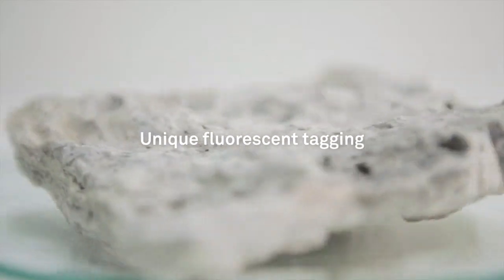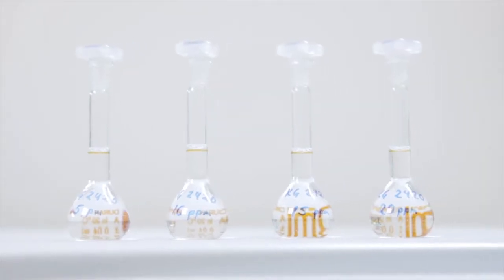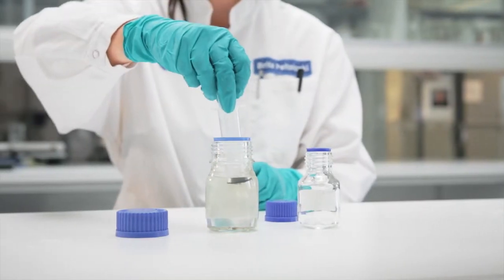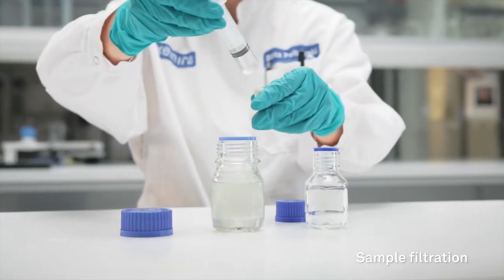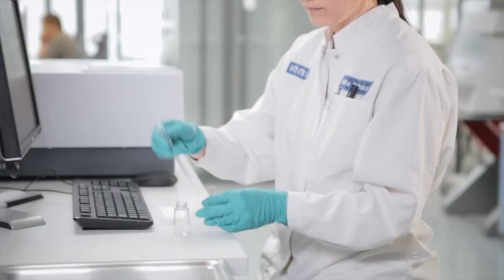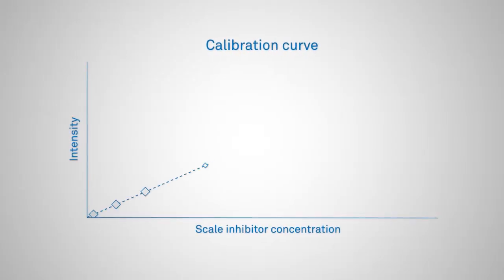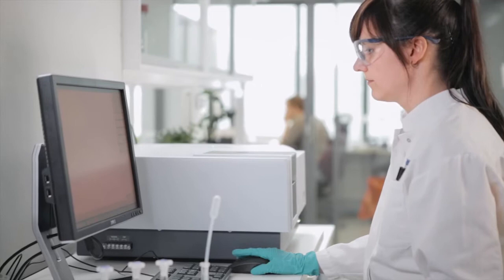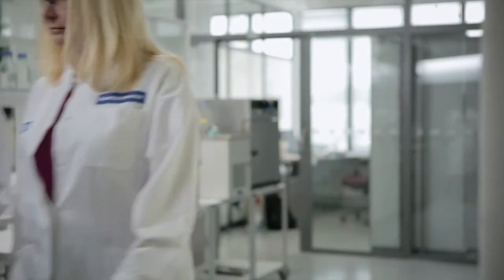KemGuard 2420: Tagged scale inhibitor for reliable, on-site detection | Kemira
Scale deposition is a major concern for the oil and gas industry. Deposits cause severe disruptions to production and failure of safety-critical components. That is why monitoring and controlling scale through the correct application of scale inhibitor is critical for oilfield operators.

Kemira's KemGuard 2420, with fluorescent tag technology, allows operators to accurately monitor produced water residual inhibitor levels directly on the production facility using a technique known as spectrofluorometry.